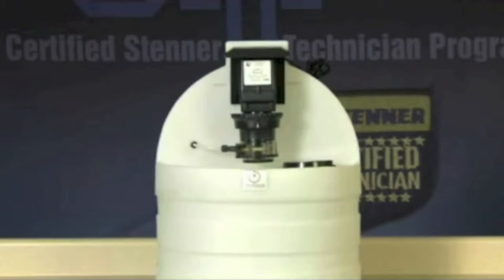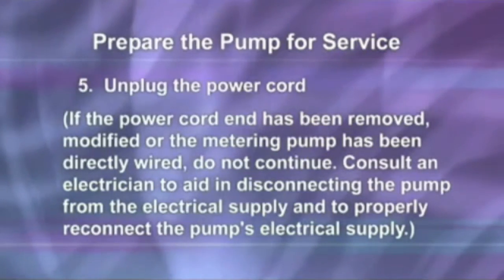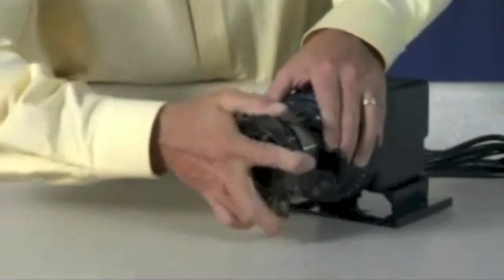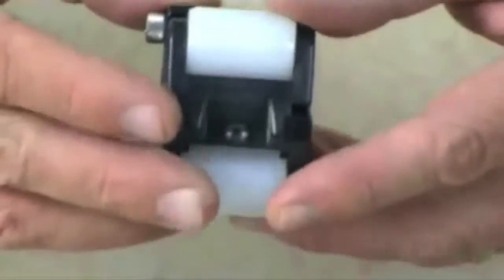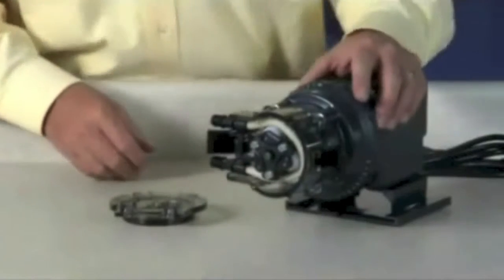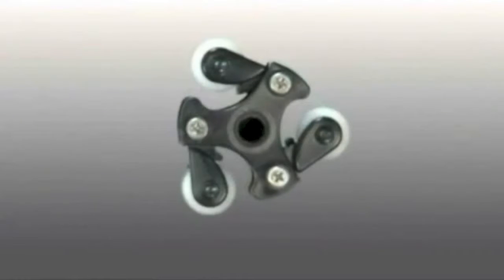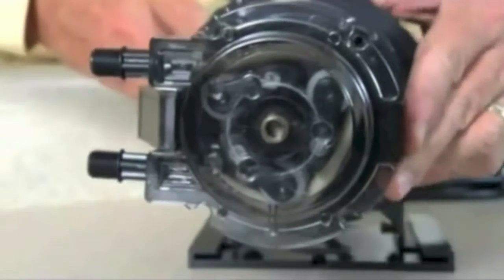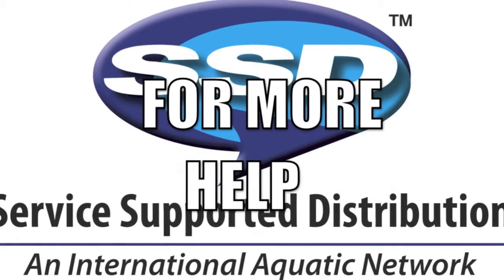Stenner Tube Replacement Non Quick Pro Head HD